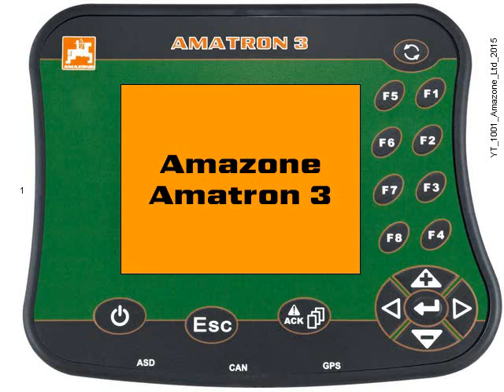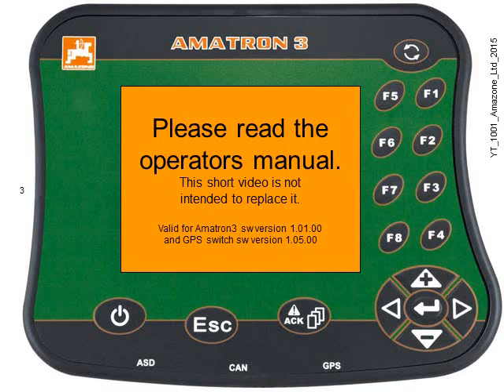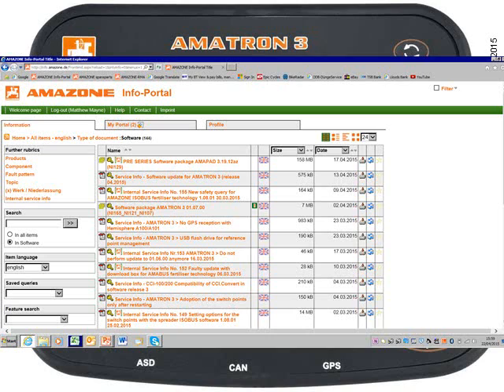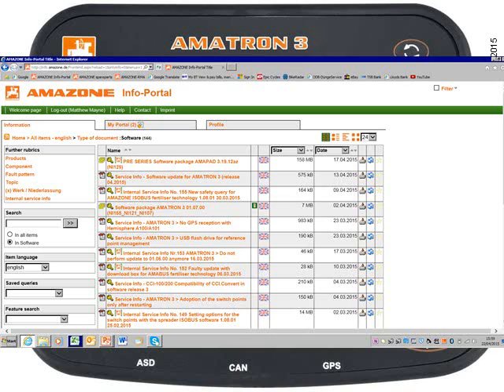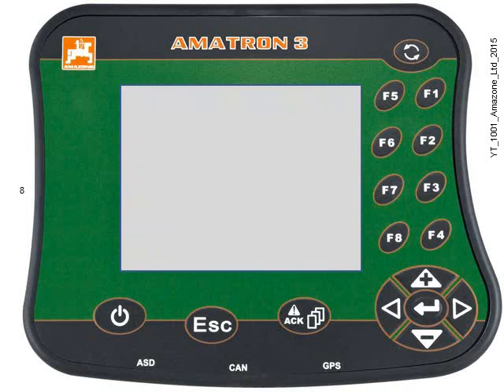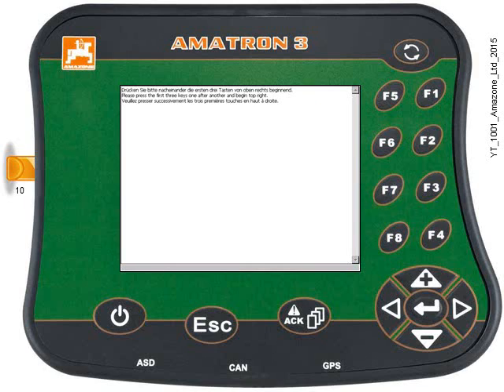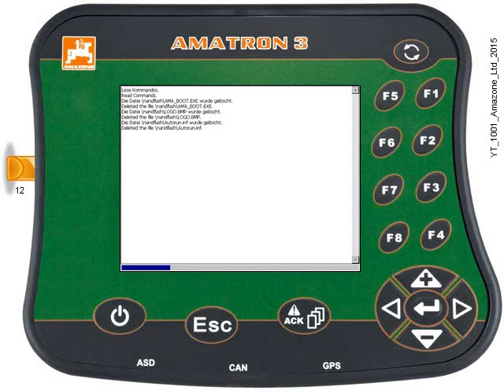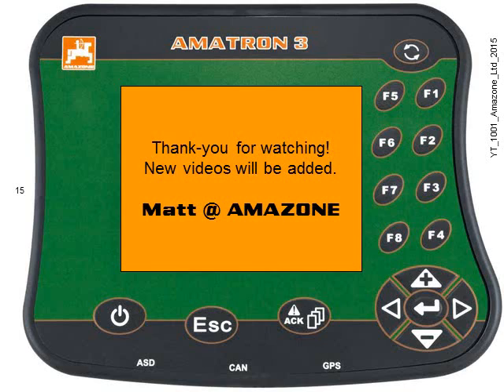Amazone Amatron3 -Updating Terminal Software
A Step by step guide on how to update your Amatron3's firmware. This is very useful as new functions become available.